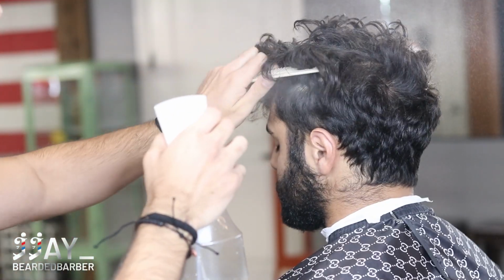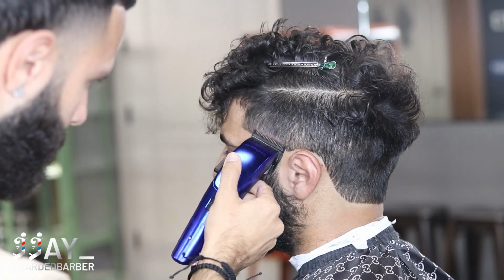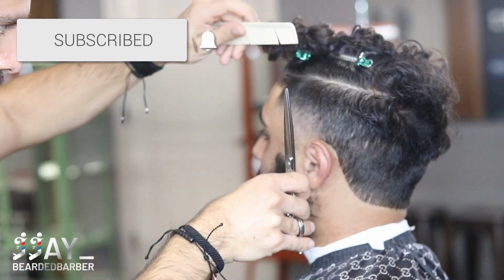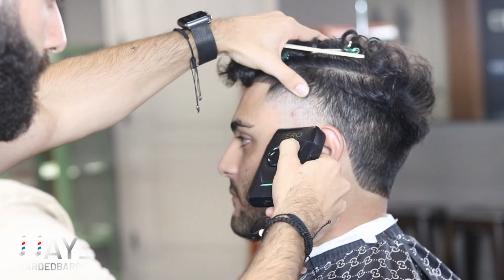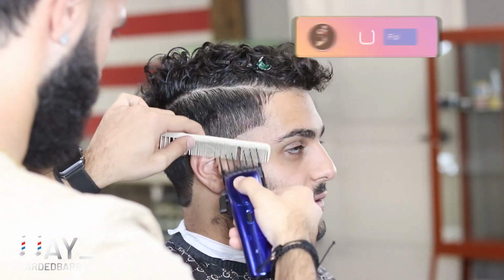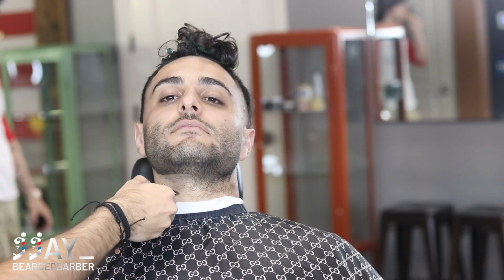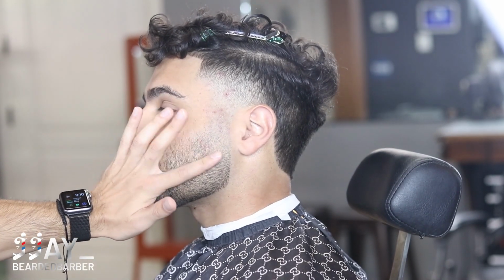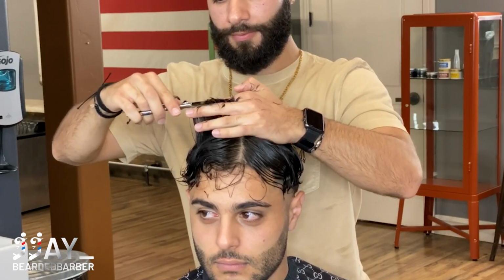CHISELED Beard Fade X High Taper Fade - Barber Tutorial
Today's tutorial is a taper fade haircut with a beard fade. We did a #3 on the side, rounded the back area, and did a high taper on the side. For the beard we did a #1 with a burst fade on the side burns. Edged up the outline of the beard to enhance his jawline. Then scissor trimmed the top and styled!

Follow me and my brand on Instagram @jjay_beardedbarber & @josephsignatureline

Fire beat by my cousin @tnersy on Instagram